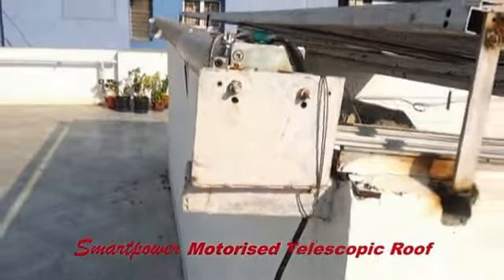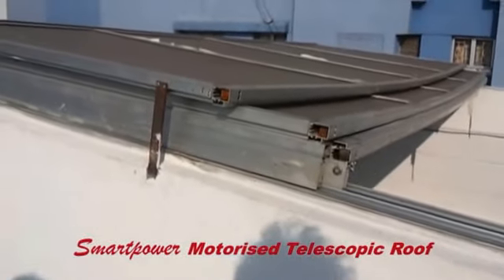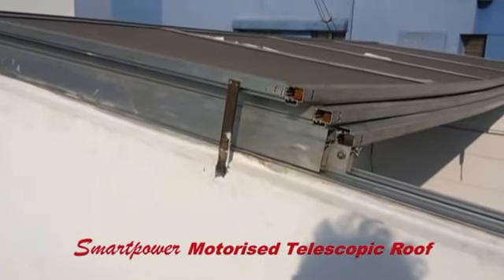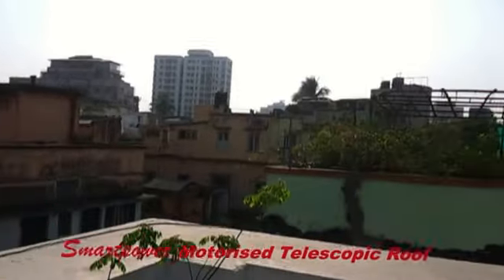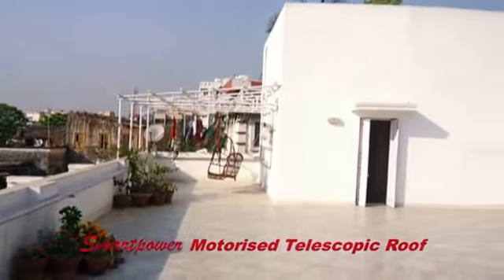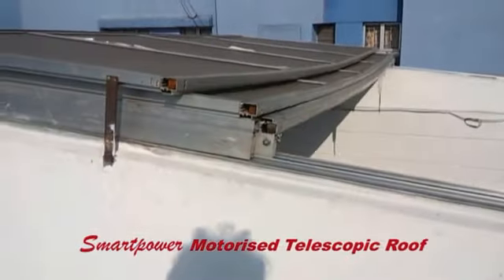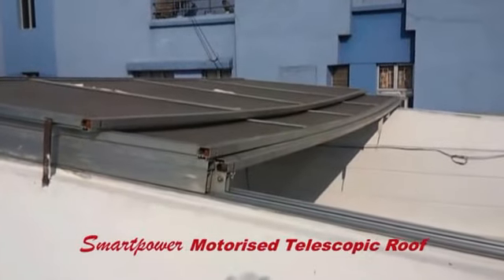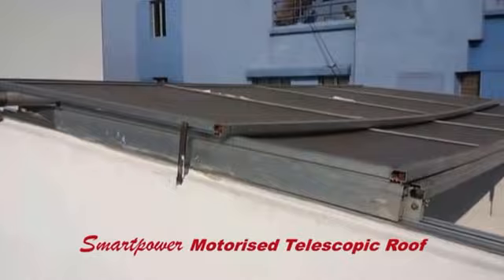Motorized Telescopic Roof